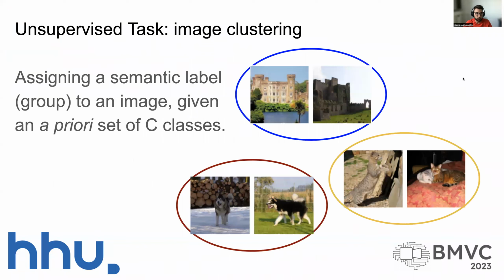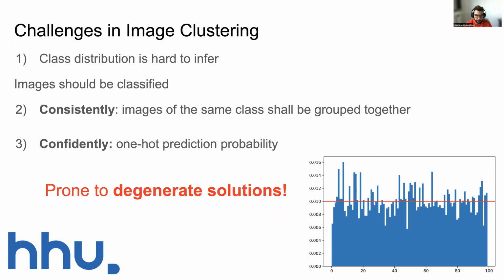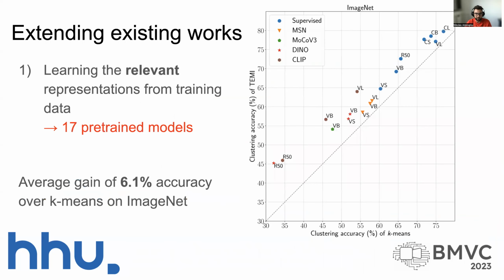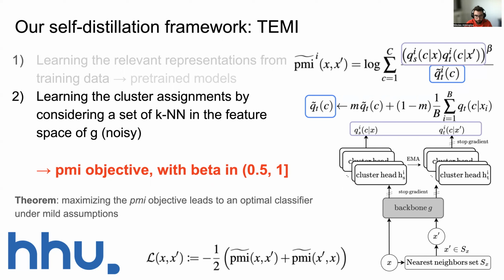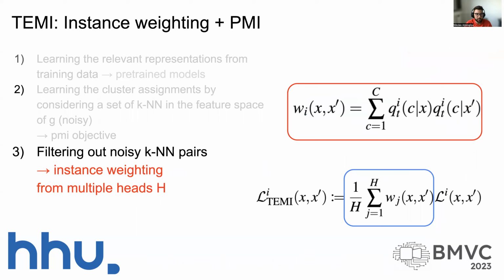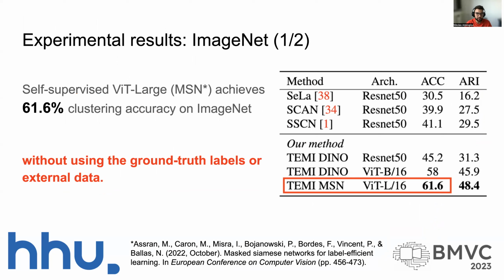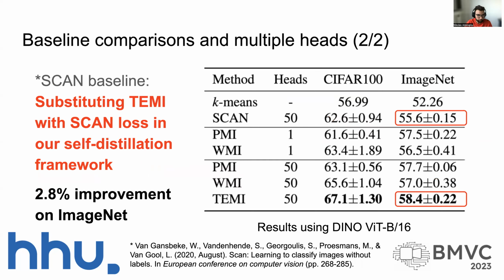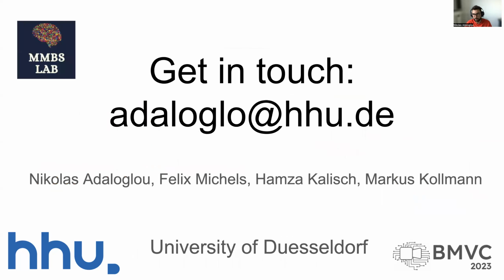[BMVC2023] - Exploring the Limits of Deep Image Clustering using Pretrained Models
Abstract:
We present a general methodology that learns to classify images without labels by leveraging pretrained feature extractors. Our approach involves self-distillation training of clustering heads, based on the fact that nearest neighbors in the pretrained feature space are likely to share the same label. We propose a novel objective to learn associations between images by introducing a variant of pointwise mutual information together with instance weighting. We demonstrate that the proposed objective is able to attenuate the effect of false positive pairs while efficiently exploiting the structure in the pretrained feature space. As a result, we improve the clustering accuracy over k-means on 17 different pretrained models by 6.1\% and 12.2\% on ImageNet and CIFAR100, respectively. Finally, using self-supervised pretrained vision transformers we push the clustering accuracy on ImageNet to 61.6\%. The code will be open-sourced.

Presenter: Nikolas Adaloglou